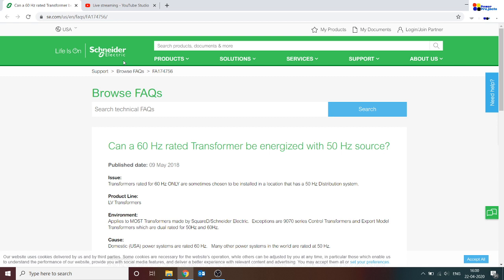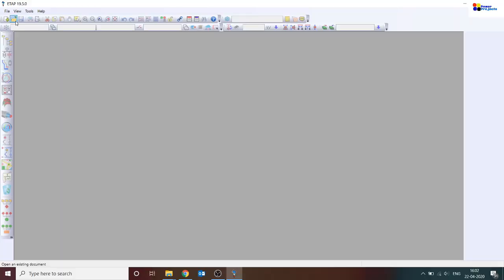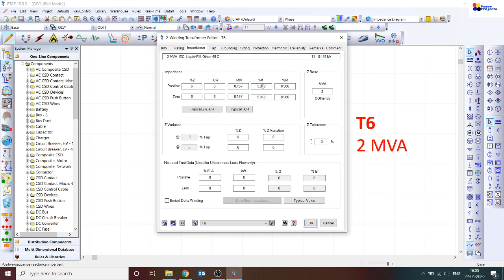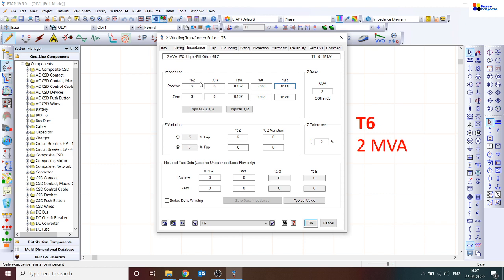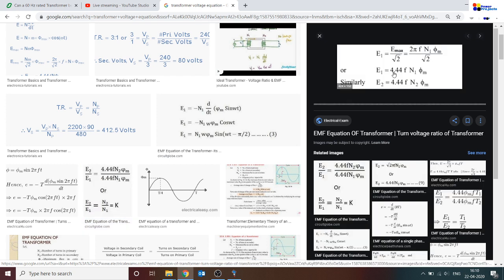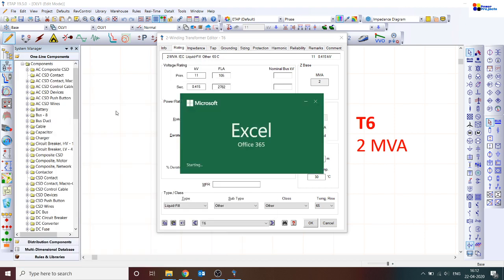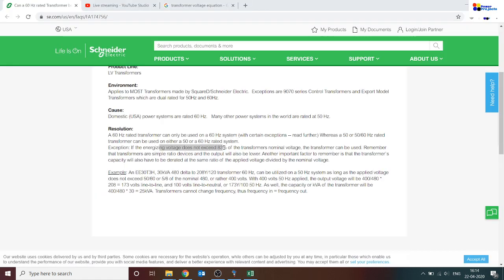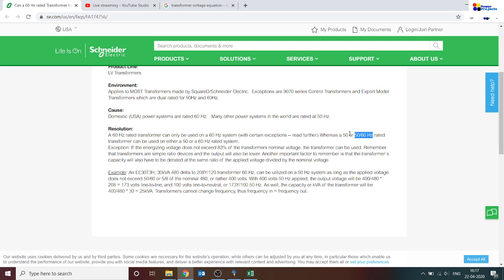Shall We use 50 Hz Transformer in 60 Hz?